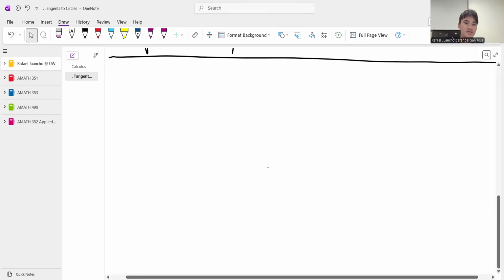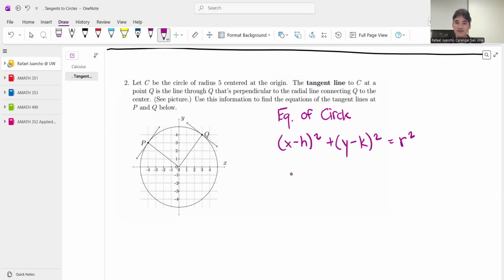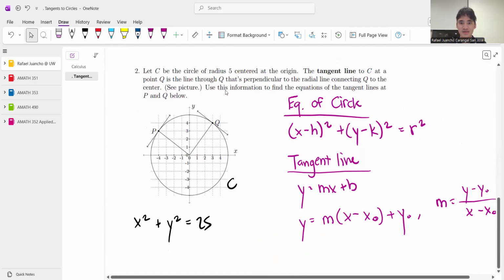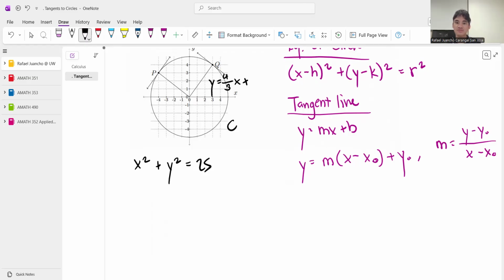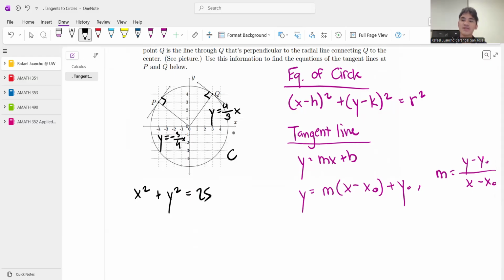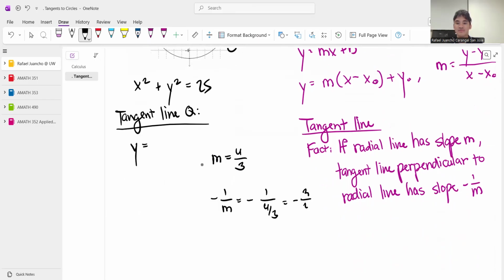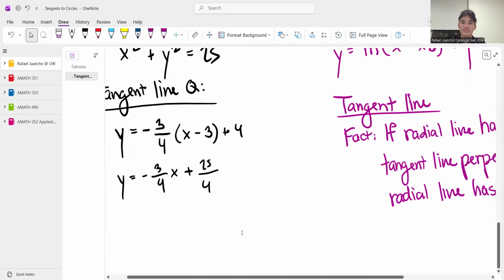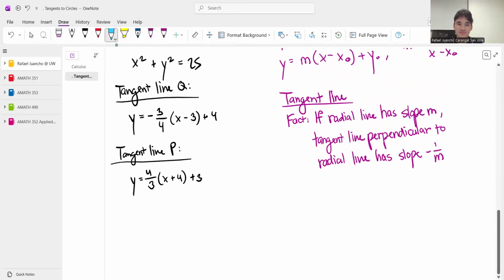Tangents to Circles 2